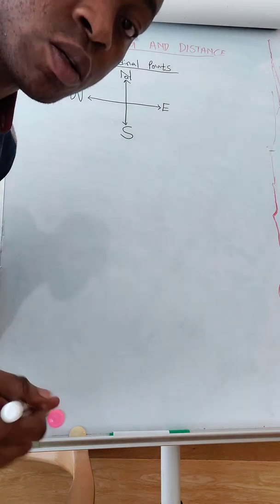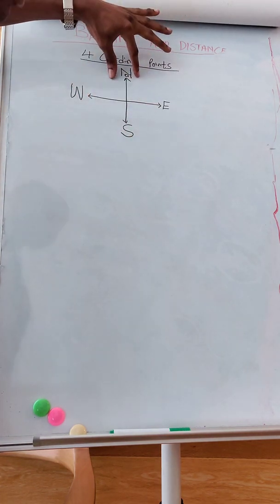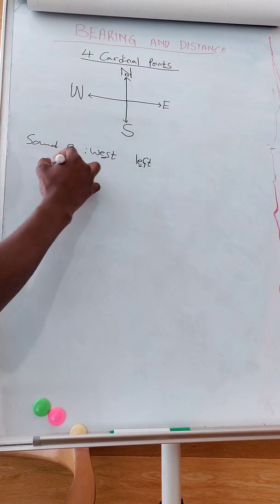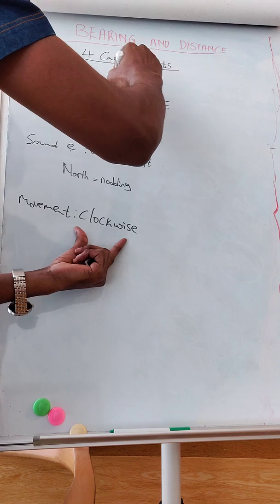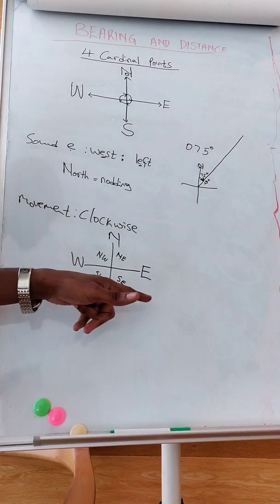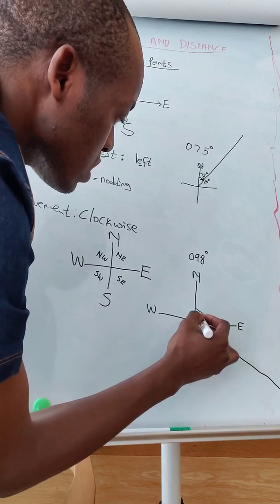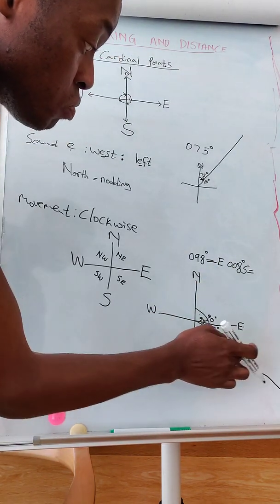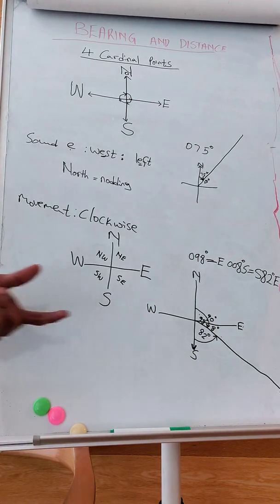bearing and distance: four Cardinal points 2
bearing and distance: understanding movement on the Cardinal points clockwise and anti-clockwise